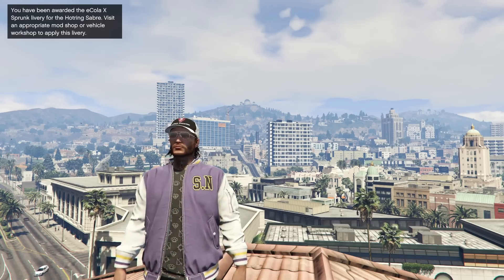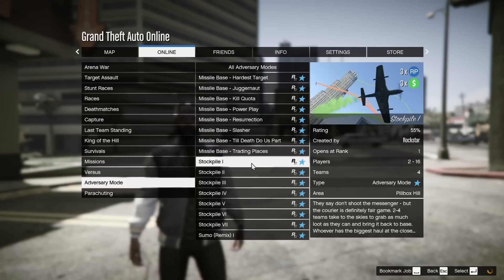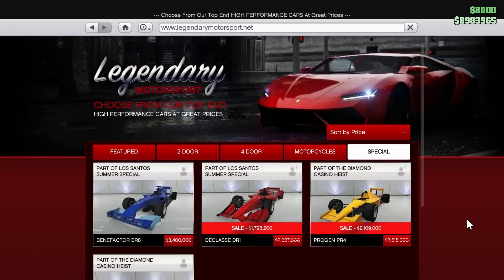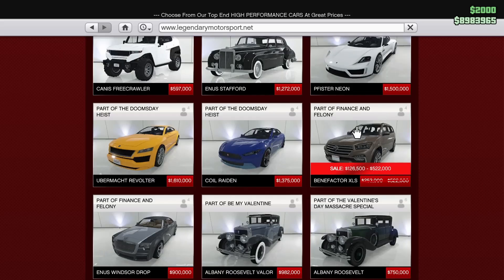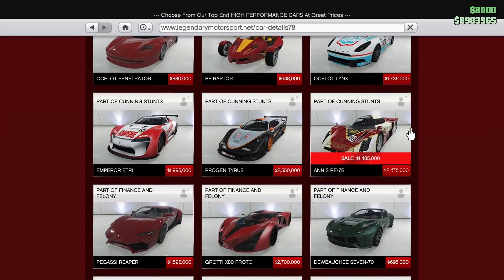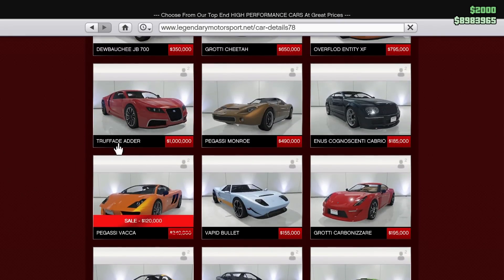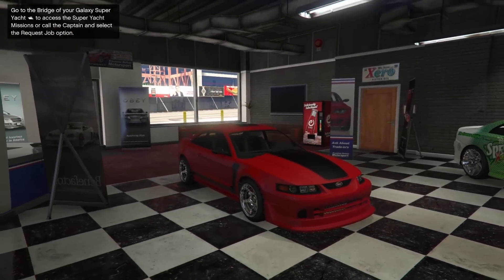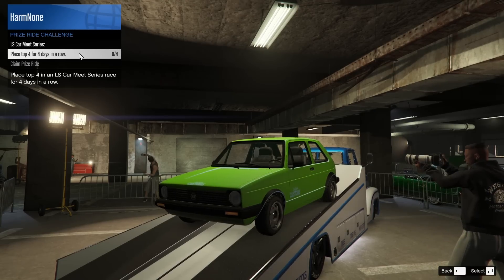What To Buy & What To Avoid This Week In GTA Online!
Today I go over what you should consider buying and avoiding this week in GTA Online!